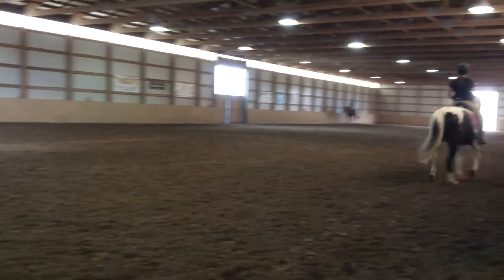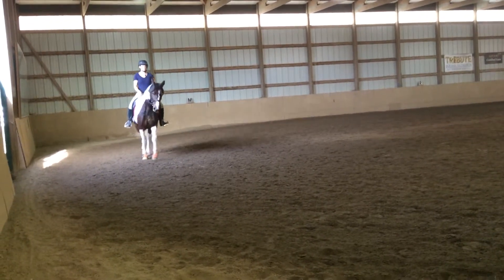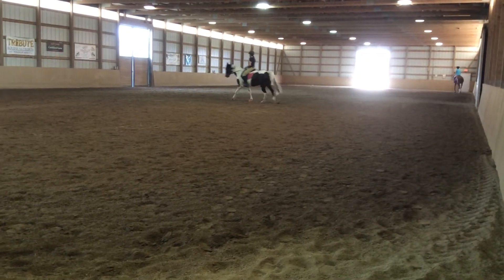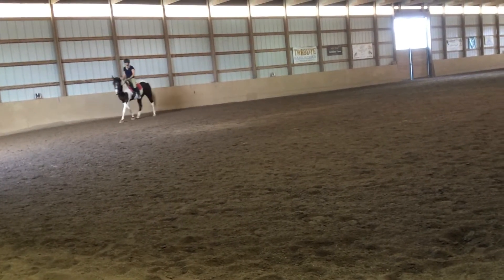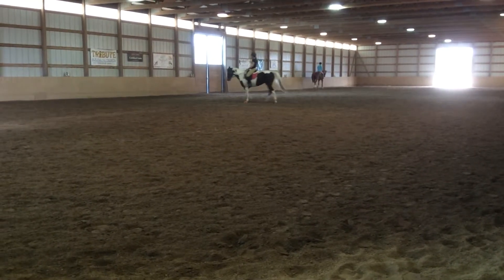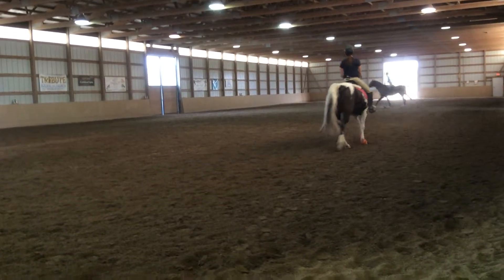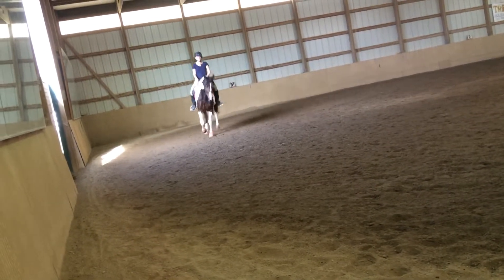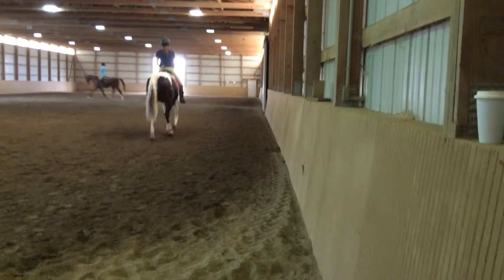Furiosa - Left Bend and Canter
This mare had a lateral canter when I started working with my dressage instructor last year.  She is much better, but still has some "lateral moments."  Here we are working on her left bend and getting her in the outside rein.